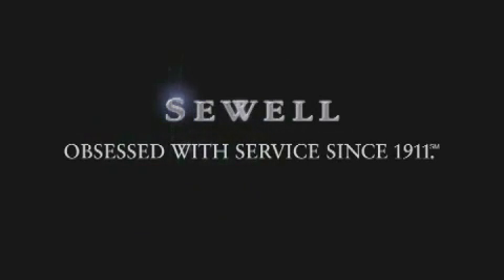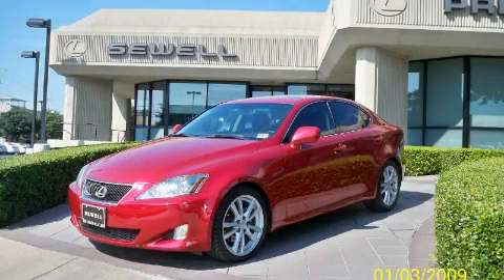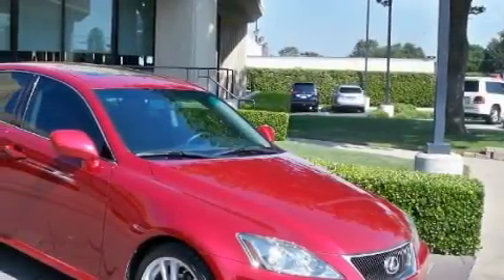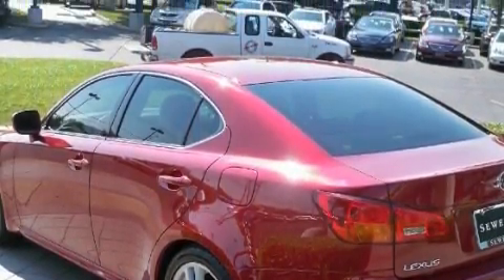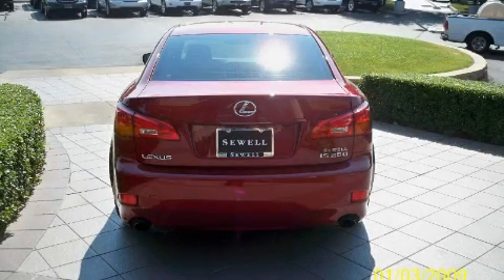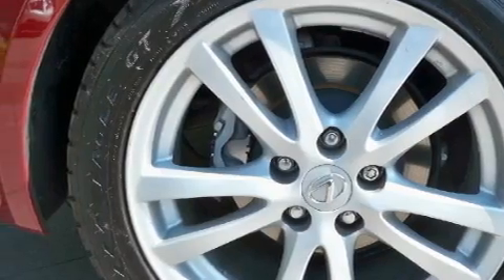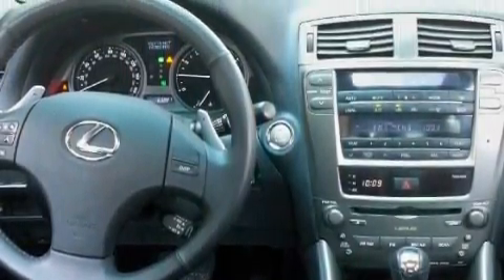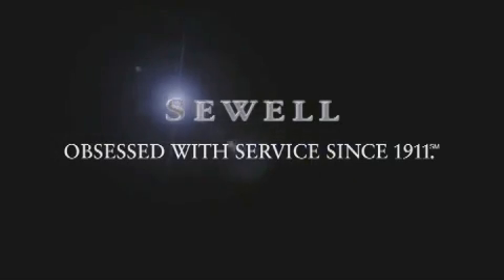2006 Lexus IS 250 Fort Worth TX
Year: 2006
 Make: Lexus
 Model: IS 250
 Engine: 2.5L DOHC 24-valve direct injection V6 engine
 Trans.: Automatic
 Exterior: Red
 Miles: 63,081
 Interior: Black

 2006 Lexus IS 250 Dallas TX